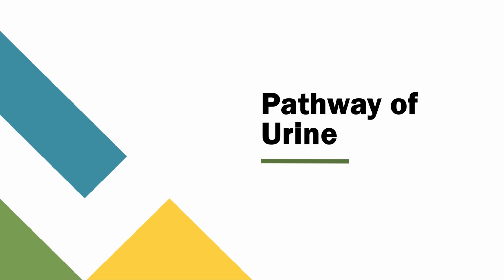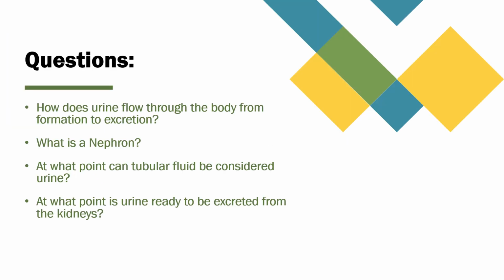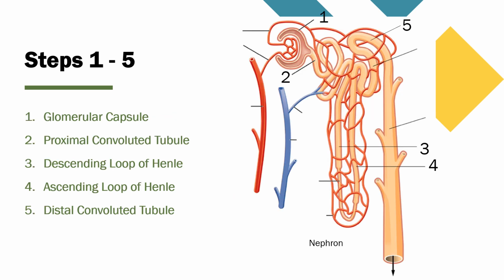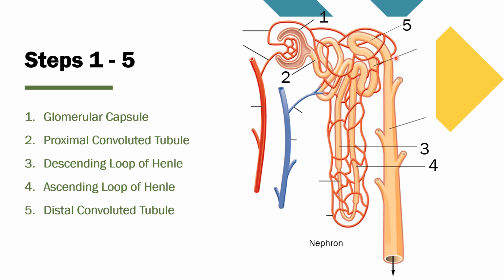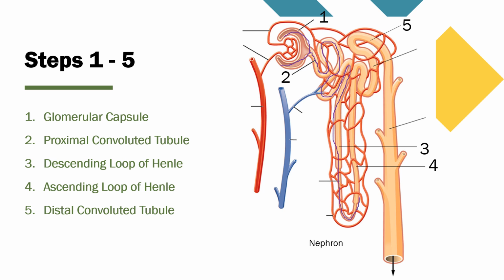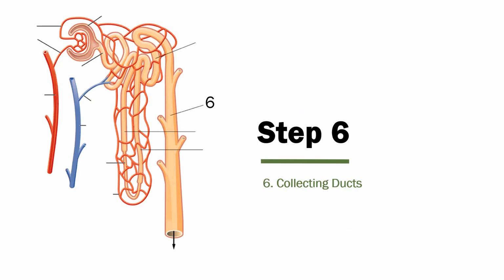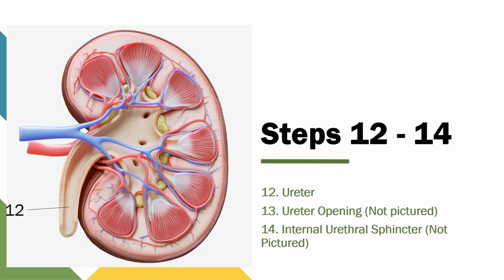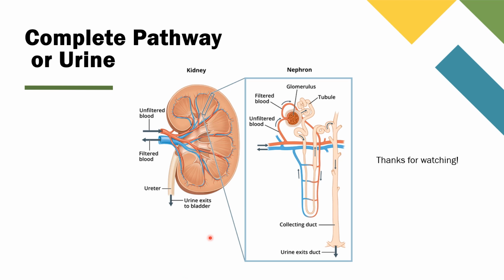Pathway of Urine BIO 169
A quick and simple overview of the pathway of urine!